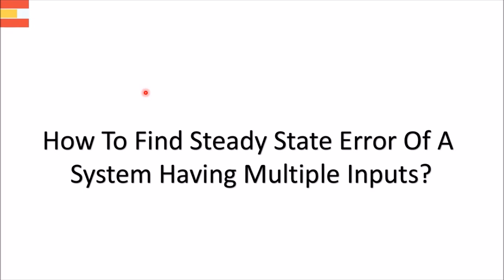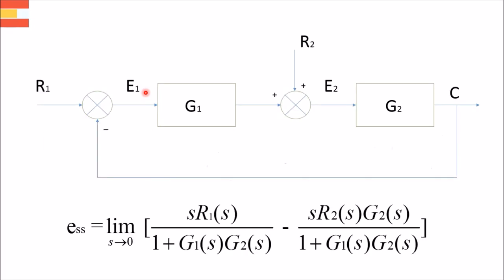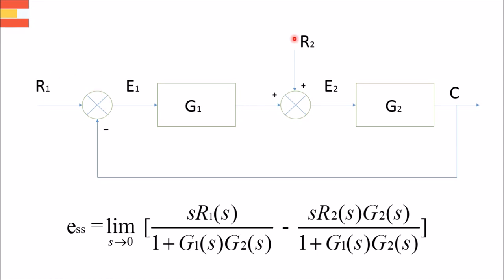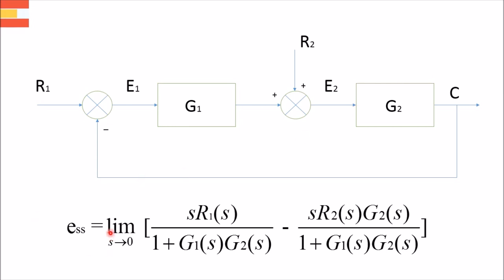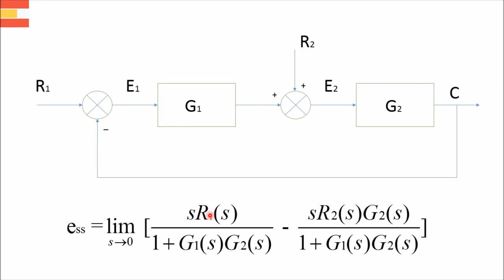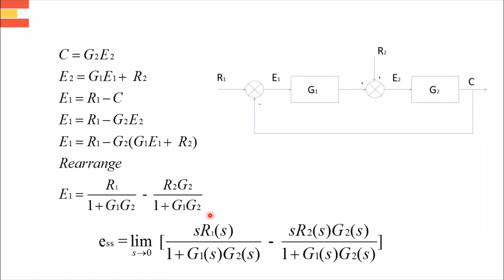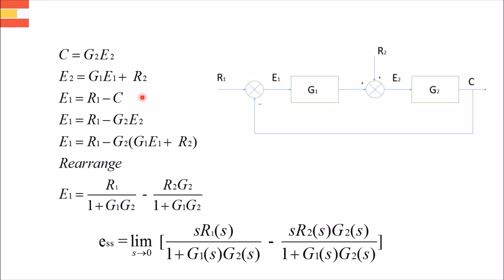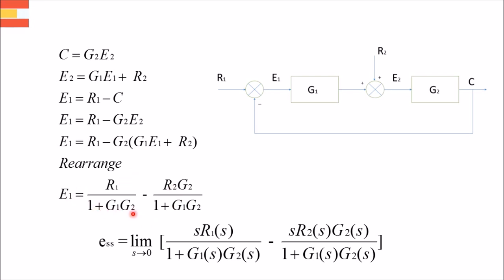Control Systems: Steady State Error Of a System Having Dual Inputs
This quick video will explain all the relevant concept to find steady state error of a system having dual inputs.